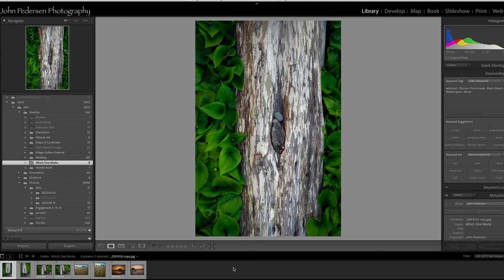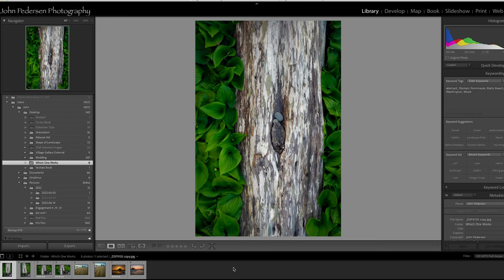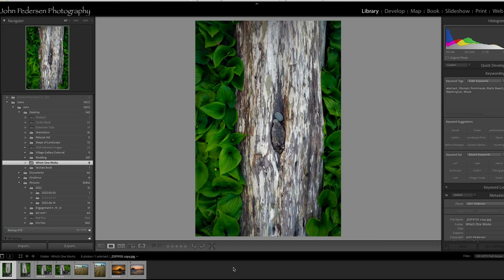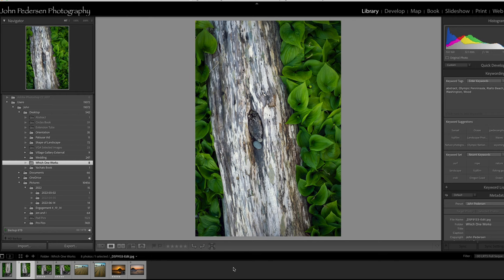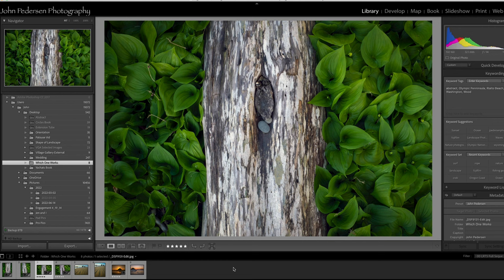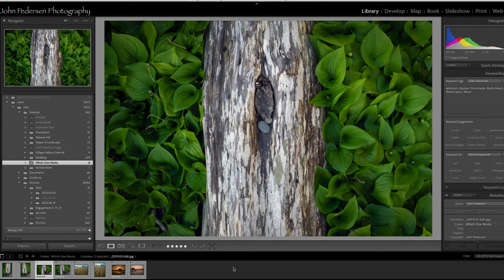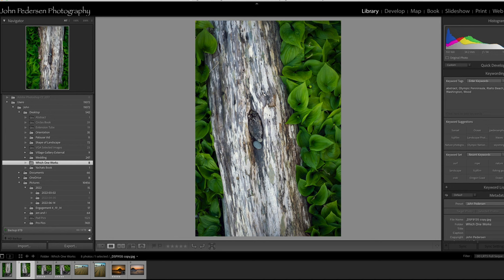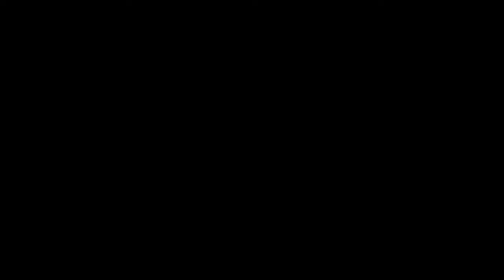Which One Works ep3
The latest installment of my video series, Which One Works.  Come along with me as I critique and evaluate a set of my images to decide which one works the best and why.  Listen in as I discuss the small details that separate a good image from a great image.  Some of this is subjective, but that's what art is about.

I am a full time photographer, workshop leader, author and creative educator based in the Pacific Northwest.  For more information about my workshops and offerings, please visit my